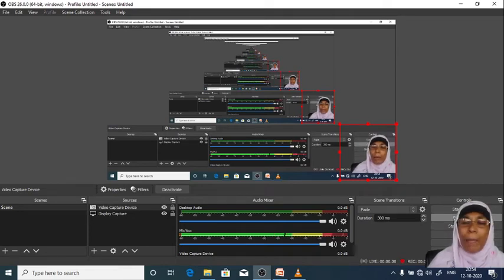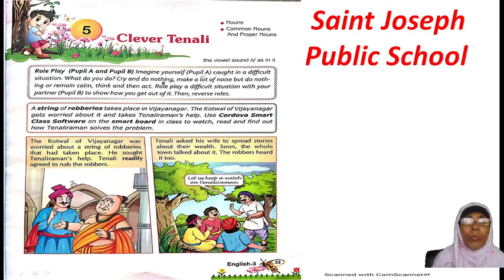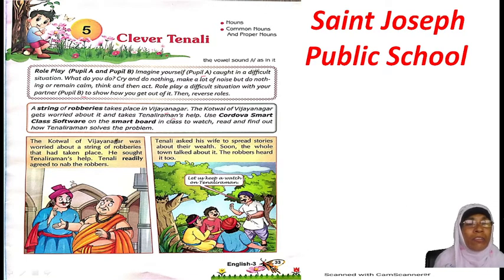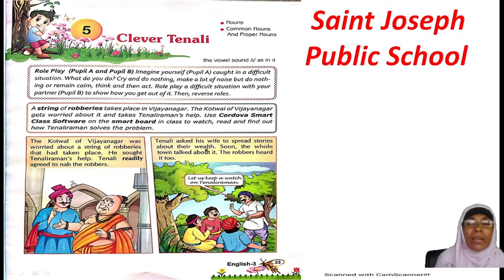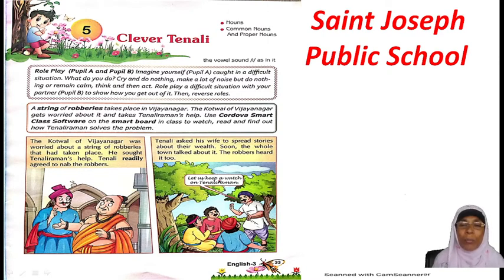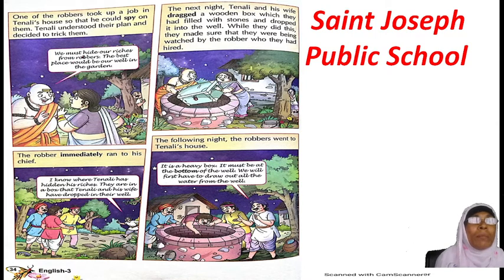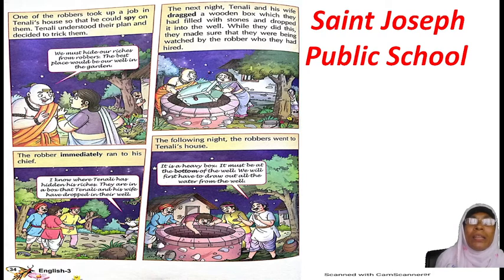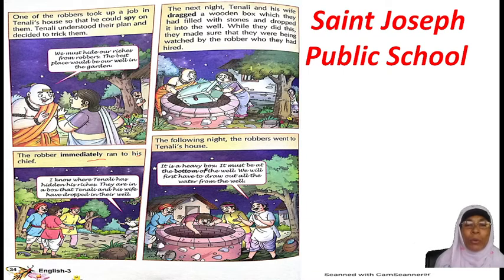Class 3 | English | Clever Tenali | Lecture 1